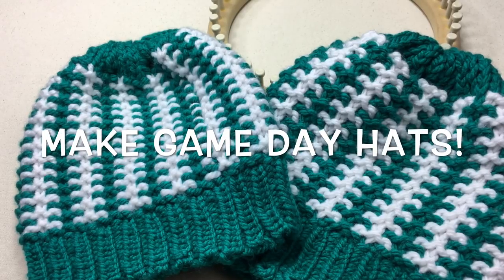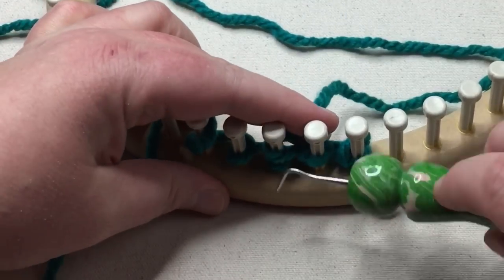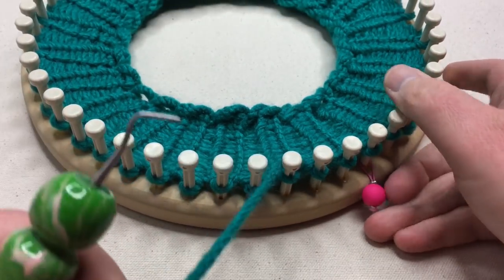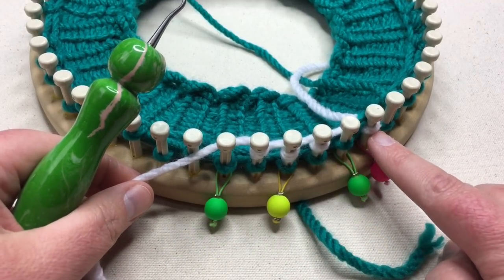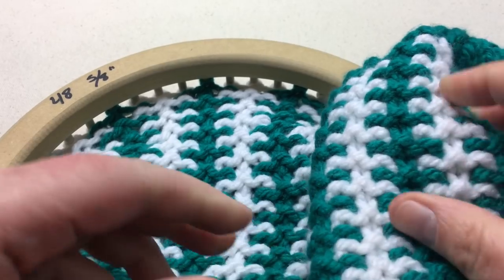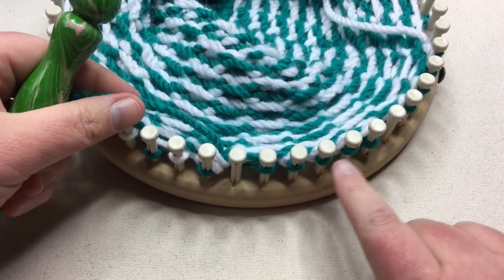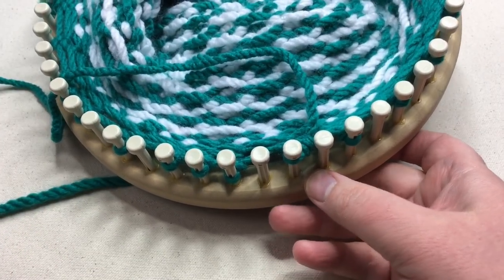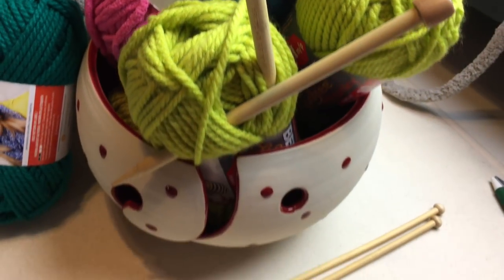Loom Knit Game Day Hat | Stadium Stripes Hat - Clockwise (CC)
Stitch your love for your favorite team! Loom Knit this fun hat using your team colors or make in the bold green and white like a stadium. This hat is made on one loom and can make two sizes by changing the type of knit stitch.  Check the link to get the pattern.

In this video I show the hat knit in the round going to the LEFT or Clockwise.  Please check the other video link to see it worked to the right.  It doesn't matter if your are right or left handed, just whichever direction you prefer to work. Have fun and tag us on Instagram or Facebook to show your favorite team colors!

Happy Crafting!!